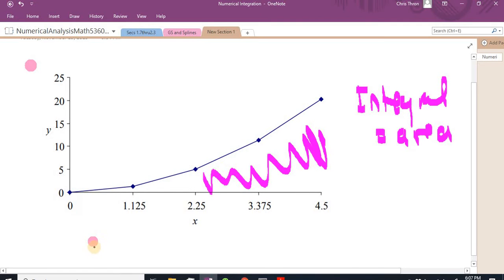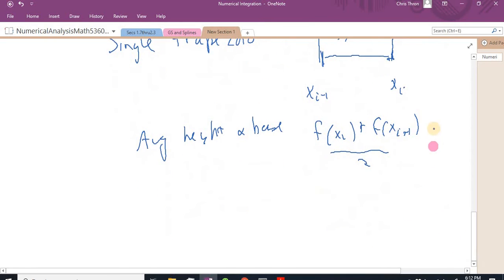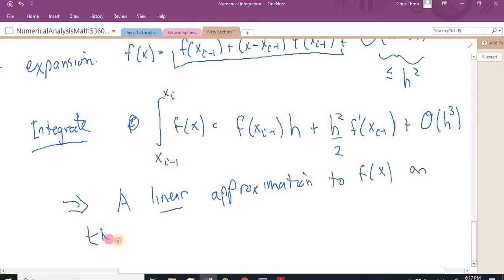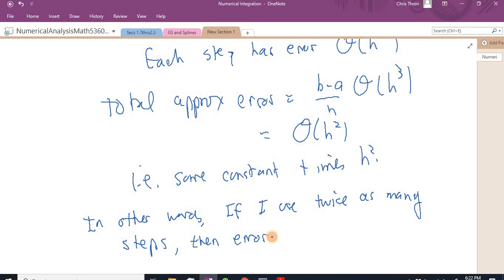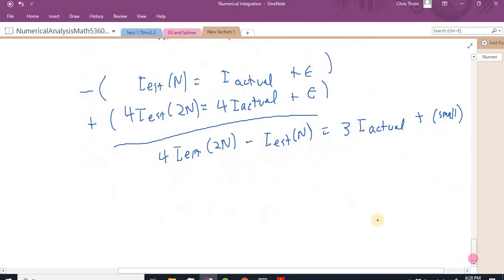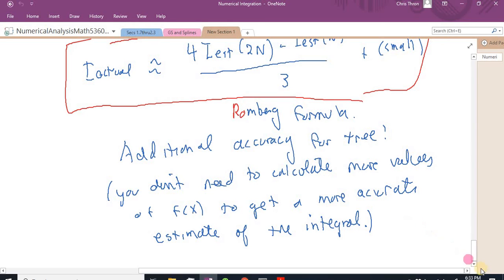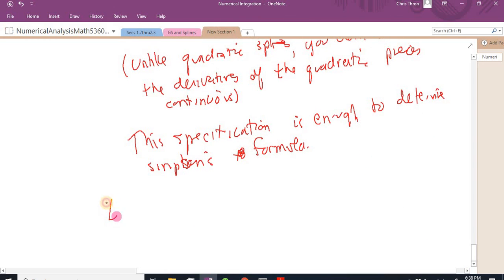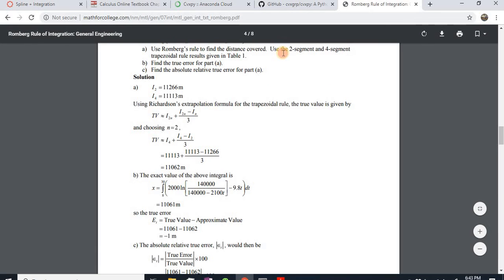Screen Recording (11-19-2019 6-44-31 PM)